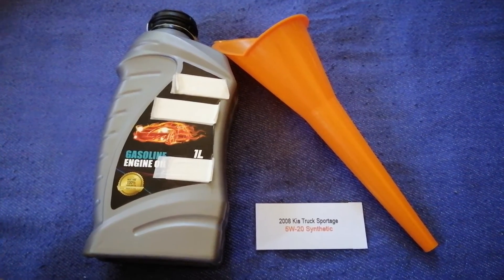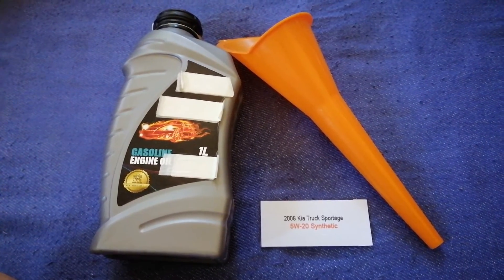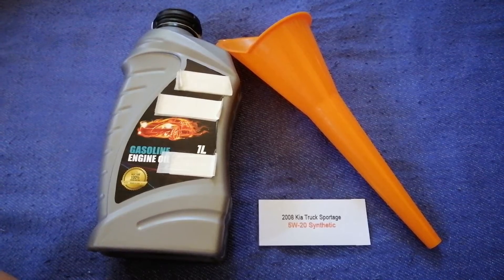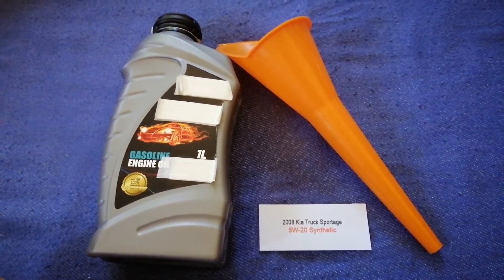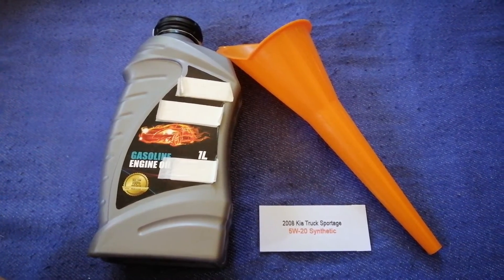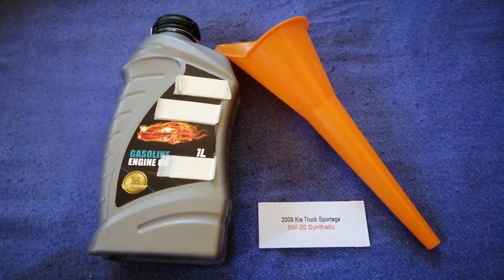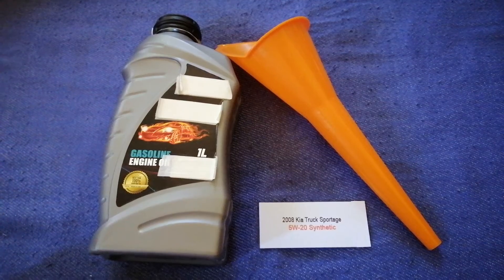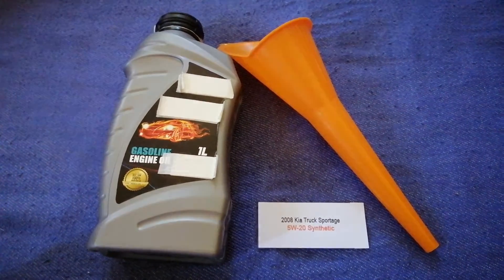🚗 🚕 2008 Kia Sportage Oil Type 🔴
2008 Kia Sportage Oil Type

2008 Kia Sportage Oil Type

Kia Corporation (commonly known as Kia, but stylized as KIΛ) (Korean: 기아; Hanja: 起亞; RR: Gia; MR: Kia, IPA: [ki.a]; formerly known as Kyungsung Precision Industry and Kia Motors Corporation) is a South Korean multinational automobile manufacturer headquartered in Seoul, South Korea.